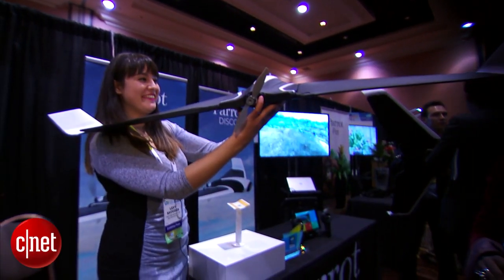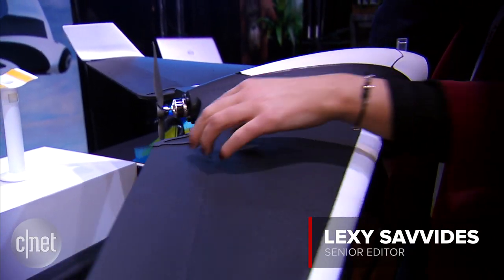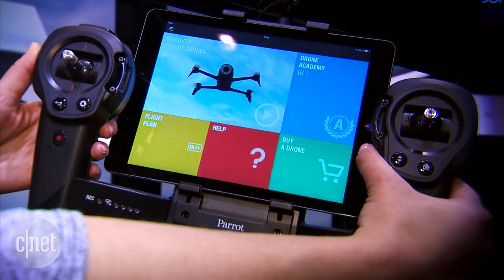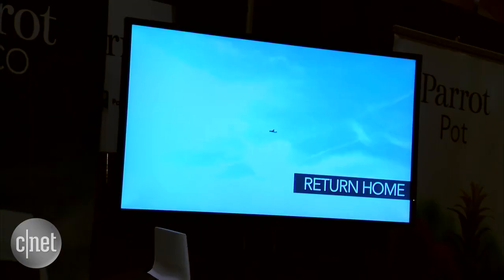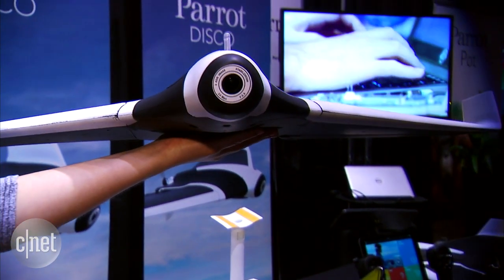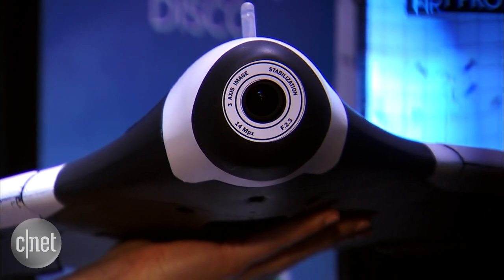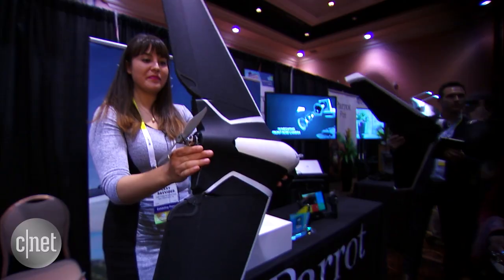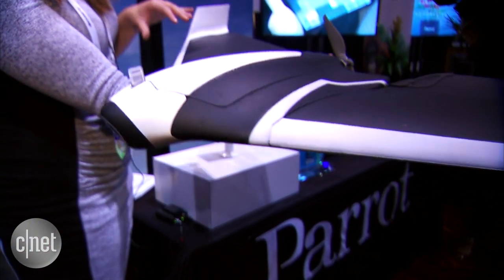Parrot Disco fixed-wing drone (almost) takes to the sky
This prototype fixed-wing drone from Parrot is easy to fly, just throw it like a paper airplane and it stabilizes automatically.